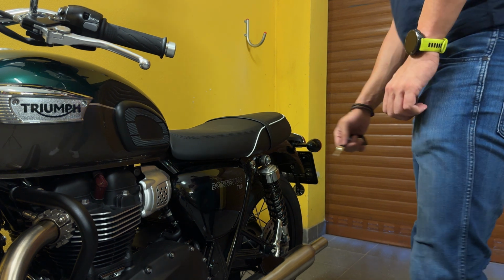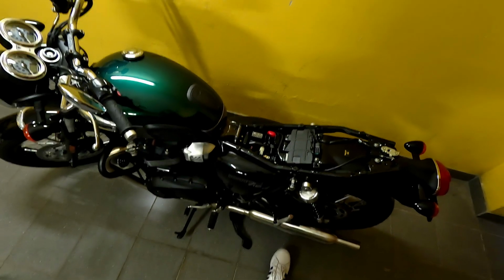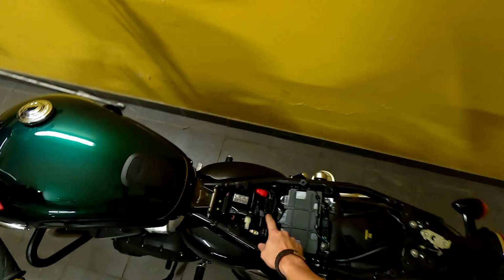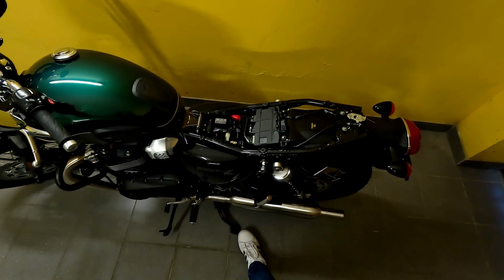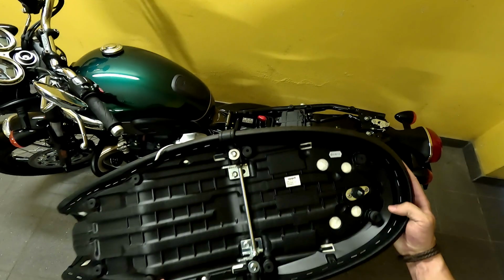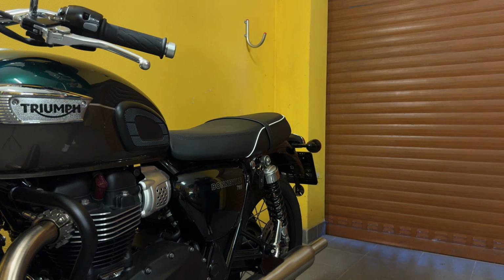How to remove a seat - Triumph Bonneville T100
Ever wondered how to remove a seat on Triumph Bonneville T100? Here is a quick video on how to do that.